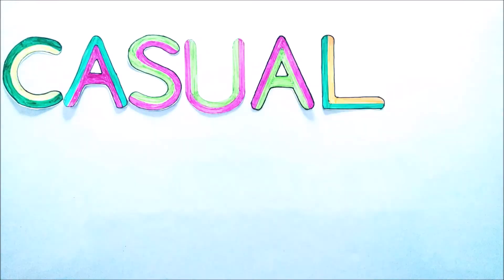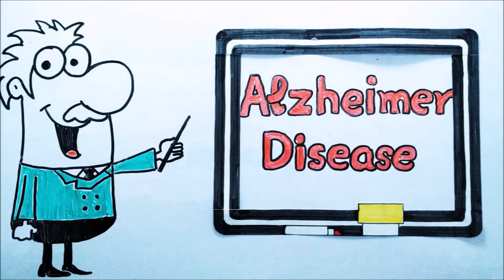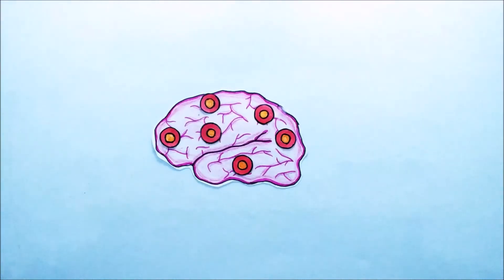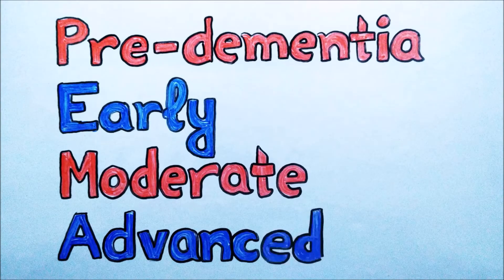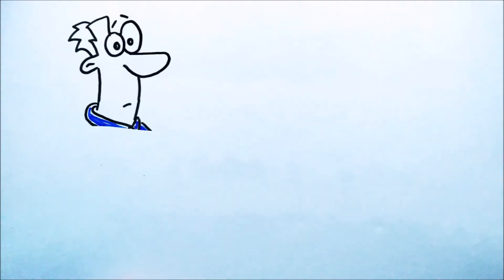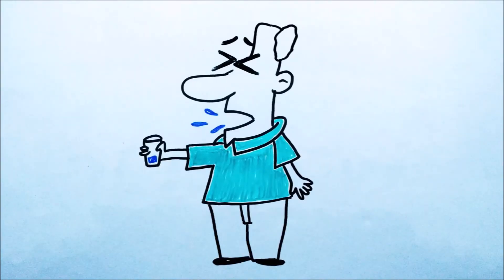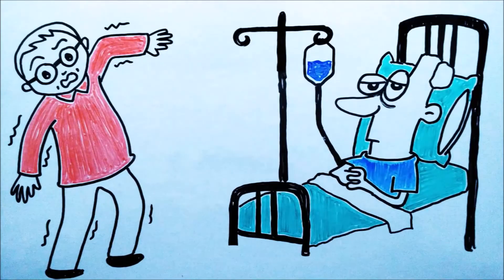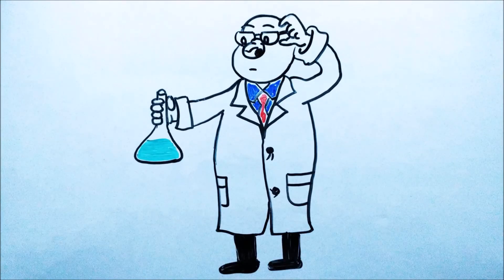Casually Explained: Alzheimer's Disease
Alzheimer's disease is the most common cause of dementia, affecting over 40 million people worldwide. And though it was discovered over a century ago, scientists are still grappling for a cure.

What is Alzheimer's disease?
Alzheimer's (Alzheimer) disease is a neurodegenerative disease that leads to symptoms of dementia. Progression of Alzheimer's disease is thought to involve an accumulation of beta-amyloid plaque and neurofibrillary tangles in the brain.

Learn how Alzheimer's disease affects the brain.
What are the different phases of this complicated, destructive disease?